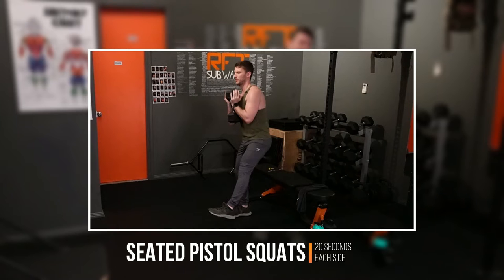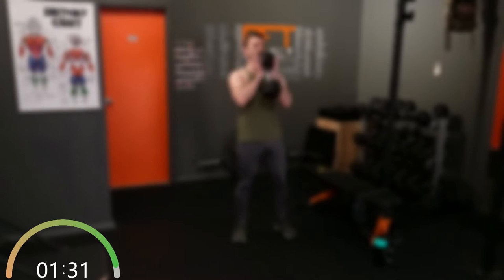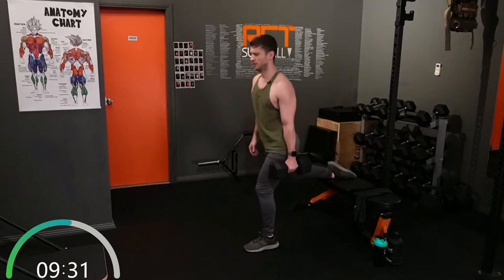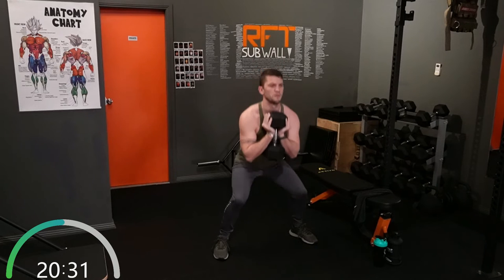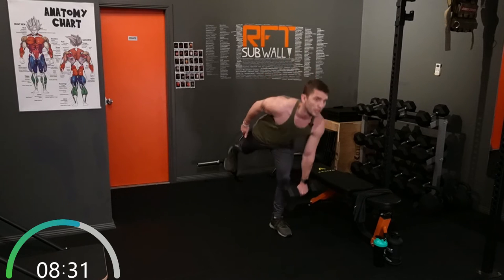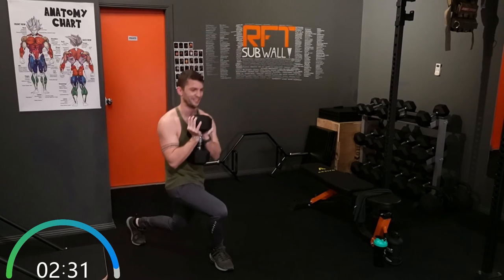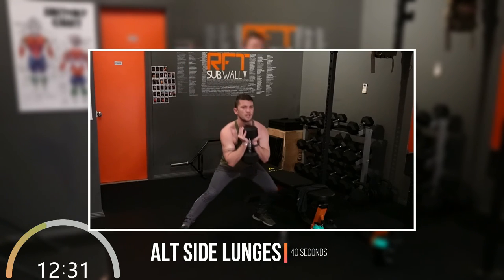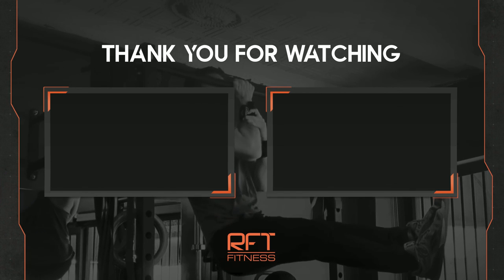Short Full Leg Home Workout - Dumbbell Only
Here is a great home leg workout that will help improve your leg strength and also leg stability. You will need a dumbbell, a bench or something sturdy of similar height like a foot stool or a couch and you’re all set to get started.

Although this workout is under 10 minutes, if you use a moderate weighted dumbbell along with good and controlled motions this will have the legs working. Doing this on a regular basis will help get those results you want!

00:00 - Into
00:10 - Workout Breakdown
00:26 - What You Need
00:40 - Workout
08:30 - Outro
08:46 - So.

The exercise instruction and advice presented are in no way intended as a substitute for medical consultation. As with any exercise program, if at any point during your workout you begin to feel faint, dizzy, or have physical discomfort, you should stop immediately and consult a physician.